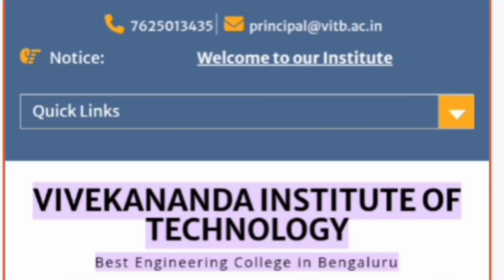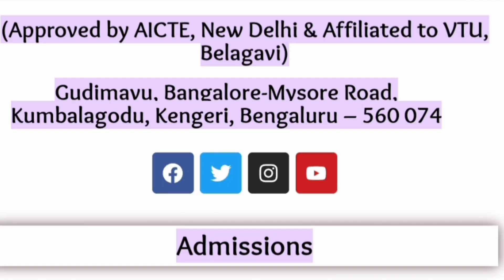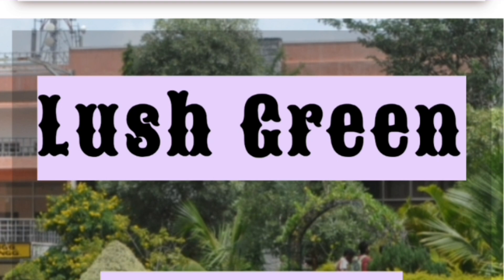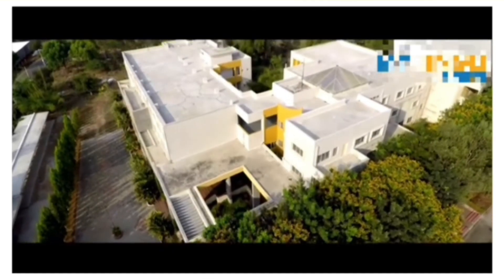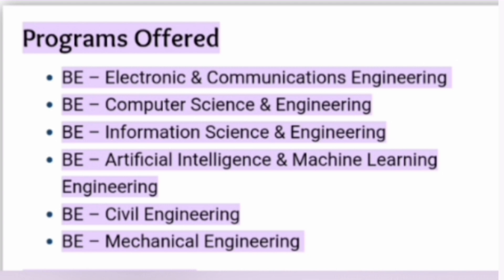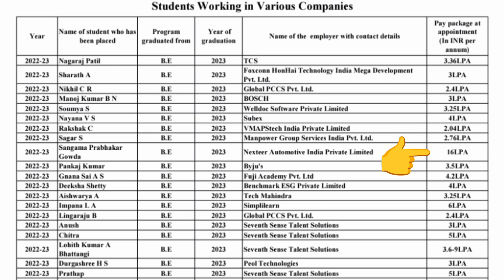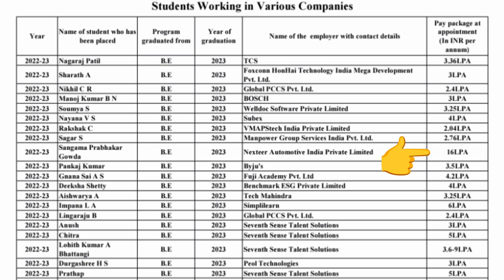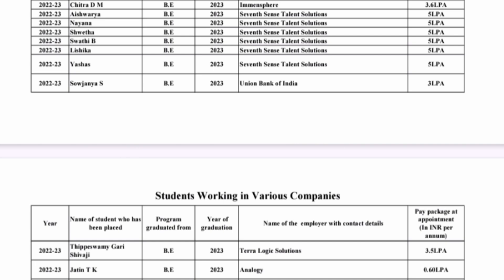Vivekananda Institute of Technology Bangalore|VKIT|Vivekananda college of engineering|KCET|Comedk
top engineering college in bangalore, Vivekananda engineering college puttur, vivekananda college of engineering bangalore, vivekananda institution karnataka, Comedk colleges,
vivekananda college of engineering and technology puttur,
vivekananda college of engineering & technology puttur,
vivekananda engineering college puttur,
vivekananda college live today,
vcet engineering college ibrahimpatnam,
viswajyothi college of engineering and technology review,
vcet engineering college puttur,
faculty of engineering university of jaffna,
methodist college of engineering and technology abids,
nvr college of engineering tenali,
svpp college puttur college,
velalar college of engineering and technology